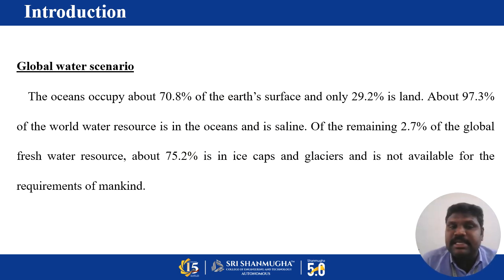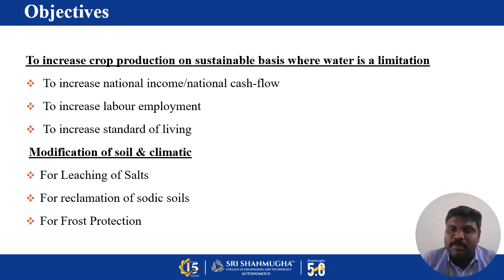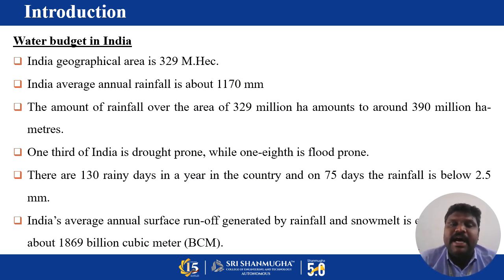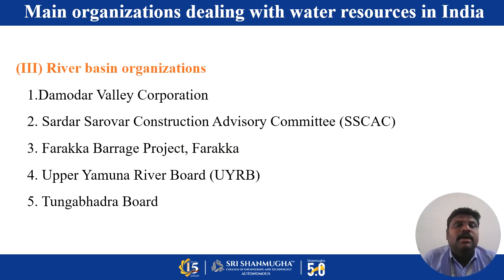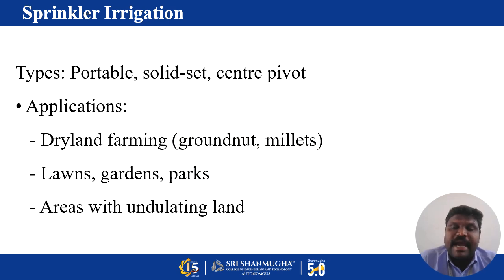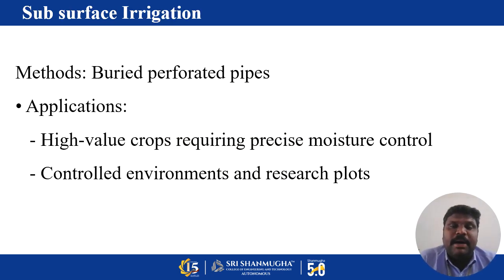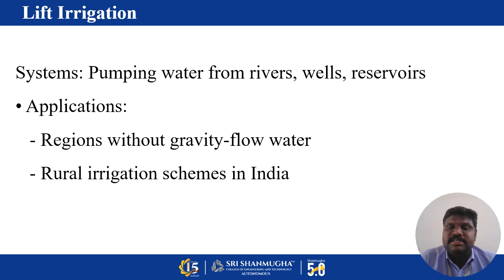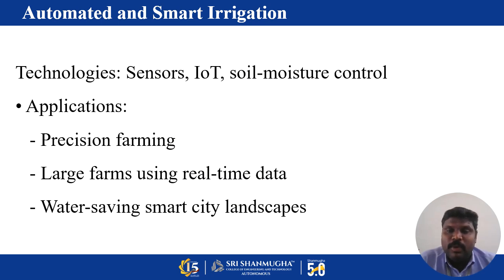Types of Irrigation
Irrigation Systems: Irrigation is artificially applying water to land for crops; water management is the broader practice of planning, developing, and optimizing all water use (irrigation, drainage) for efficiency, aiming for maximum yield with minimal waste by using smart systems, scheduling, and techniques like drip or sprinkler to deliver the right amount of water at the right time, conserving resource